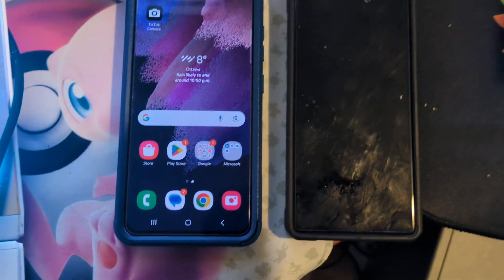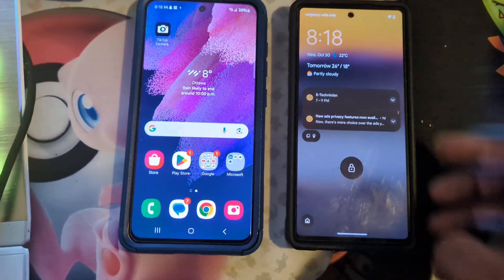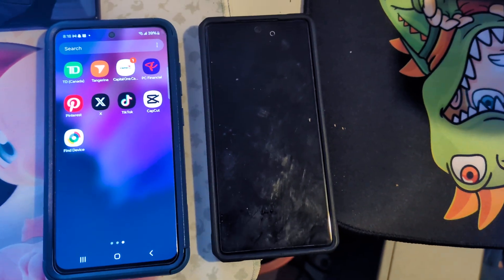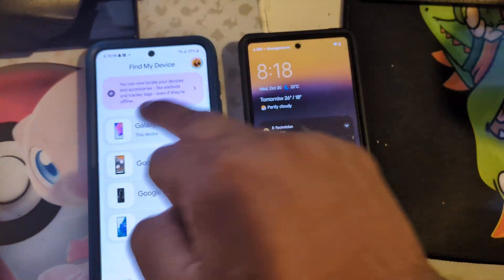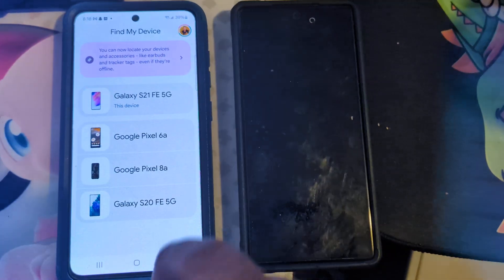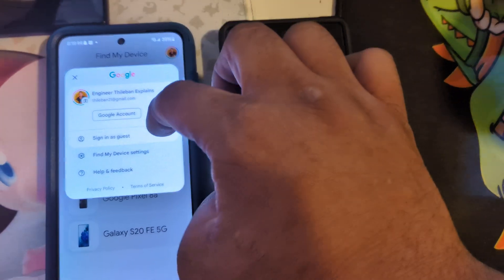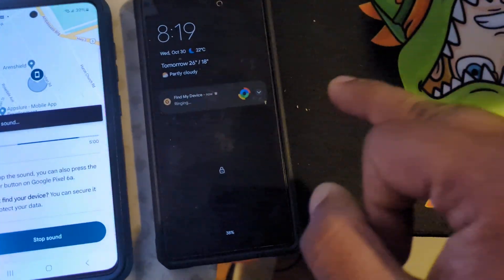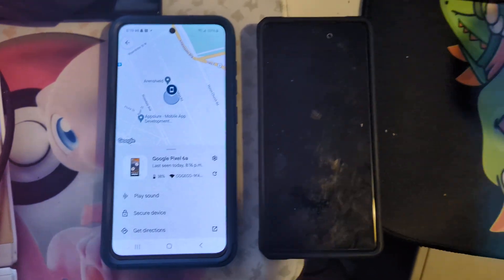Find My iPhone Equivalent for Android: Never Lose Your Phone Again!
In this video, we explore the best alternatives to Apple's Find My iPhone for Android users. Whether you've misplaced your phone or want to track it remotely, these apps and built-in solutions will help you locate your device in no time! We cover Google’s Find My Device, third-party tracking apps, and how to set up these features for maximum security. Stay protected and never lose your phone again!